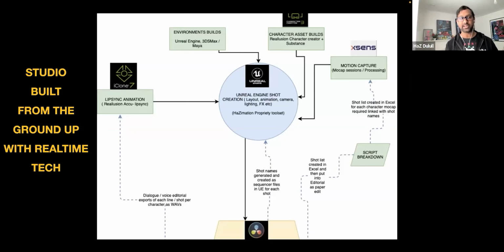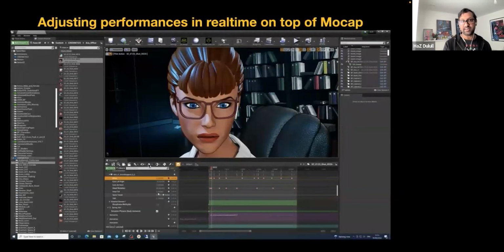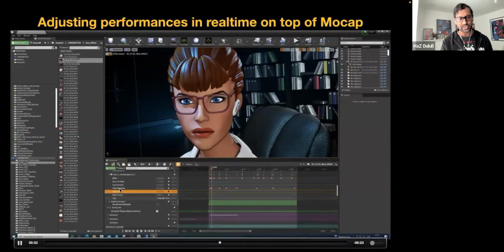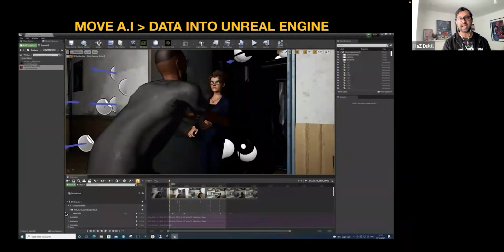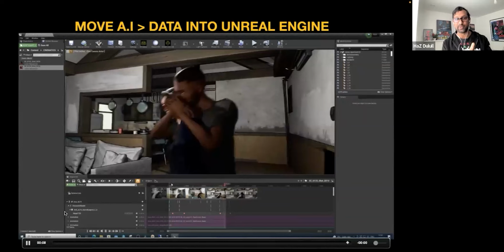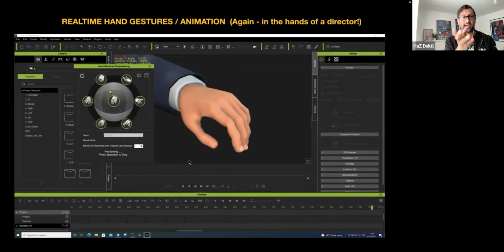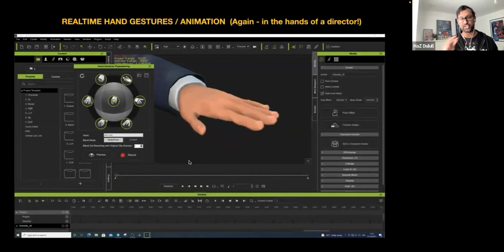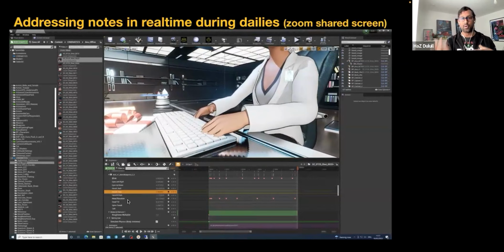Haz Dulull • Directing using Unreal Engine: Lessons learnt from RIFT | PLAYSENSE Week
Playsense Week is the first edition of a series of events made by the Playsense agency. Our mission is to amplify the voices of the community by creating a space to learn and share.

Haz Dulull (UK) is a founder of HaZimation. He worked on numerous high-profile feature films, commercials, music promos and broadcast series such as Poldark and The Aliens on Channel 4; nominated for several Visual Effects Society (VES) Awards for shows such as Planet Dinosaur (BBC) and America: The Story of Us (Discovery).

In this talk, he shares invaluable insights on remote motion capture sessions and the art of directing through Zoom, tells how to navigate the complexities when actors are unfamiliar with motion capture and delves into the realm of real-time facial animation. Haz also reveals his thoughts on building the metaverse for mass audience engagement.